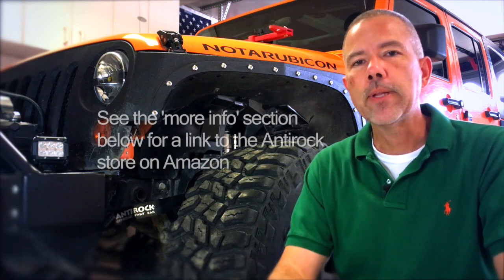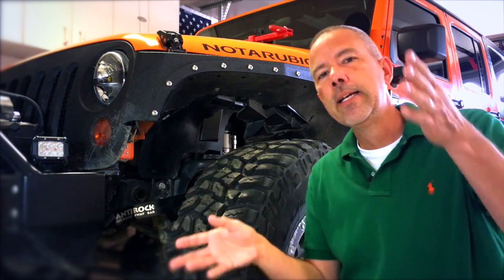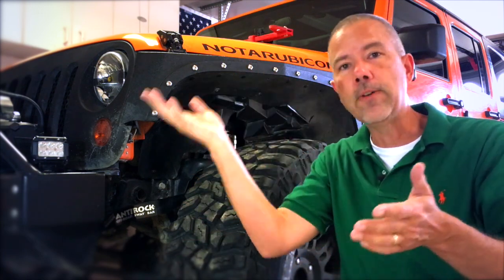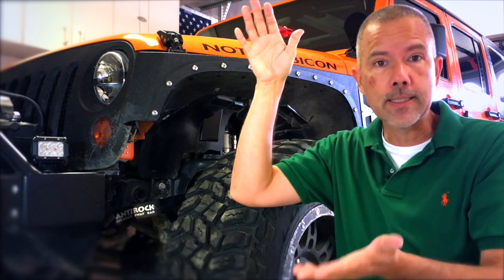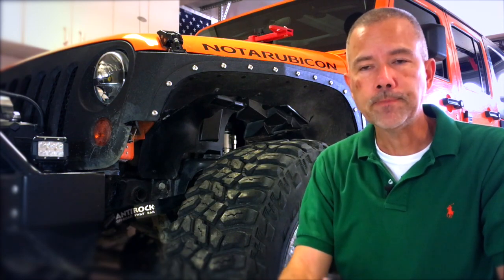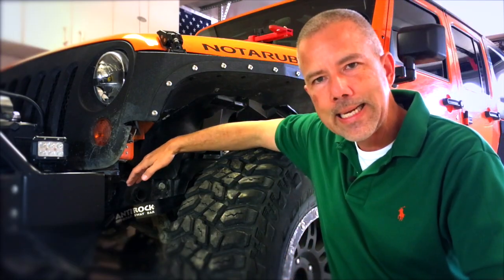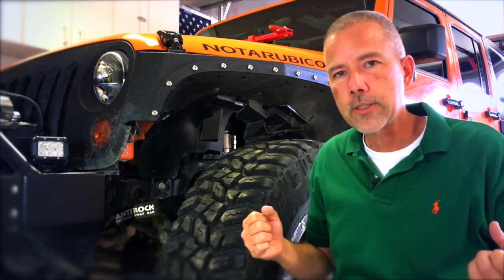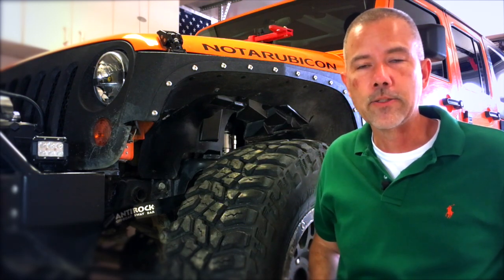What Is A Antirock?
What is an Anti-Rock? In this video I talk about the Currie AntiRock system. What it does, how it helps you off-road and why you may want the Antirock for your Jeep. I also talk about how the Antirock compares to the stock swaybar when disconnected off road.

Link to get more information or purchase a Currie Antirock
This review is a little longer than I'd like but I wanted to discuss why keeping swaybar connected on the road is important, how the anti-swaybar works, and how it compares to the Anti-Rock swaybar system.

UPDATES & Corrections:
The "flopping around" I refer to is better known as body roll.
I mentioned that disconnecting your sway-bar fully disconnects your Jeep body from the frame/axel. This is not quite 100% correct. If it were, the body might fall off on the trail!
The statement about one side of the Antirock "forcing the other wheel down" was taken from various information around the web. One commenter posted that this is "incorrect" - however that commenter left no supporting information so we can't tell if he was just a troll or in fact, correct. So take the "forces the other wheel down" statement with a grain of salt.